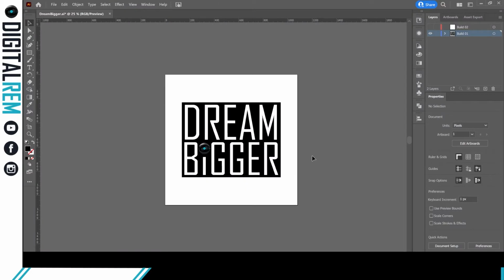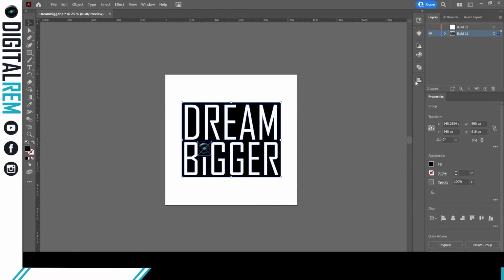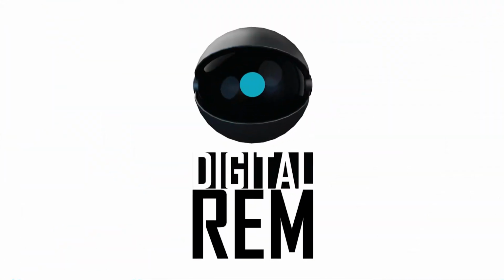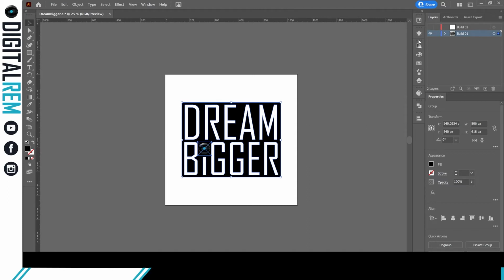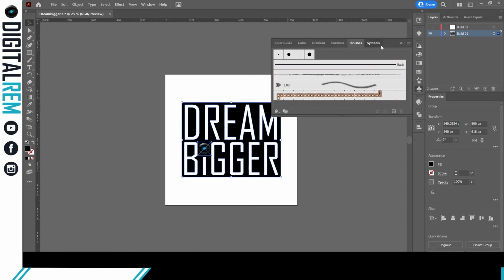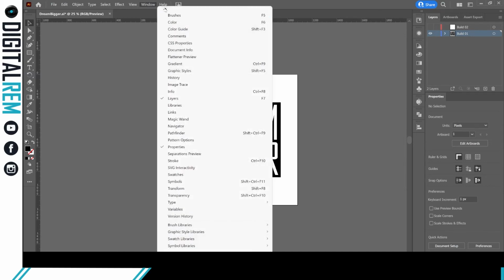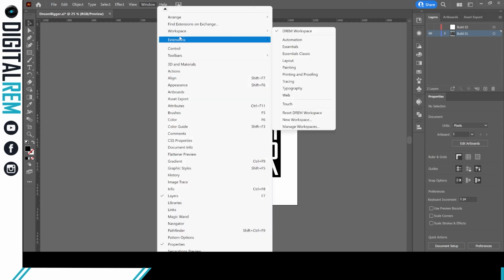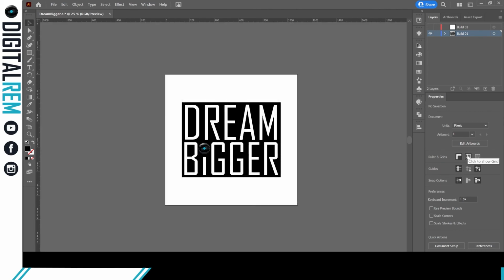Getting Started in Adobe Illustrator For Beginners | Customize Workspace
Adobe Illustrator can be confusing. One of the mistakes that alot of beginners make when starting to learn the program is that they attempt to learn every tool that the software has to offer.

After years of producing digital media in illustrator I realized that there are a handful of tools that I use repeatedly to produce my content.

So I learned how I could take all of the tools that I constantly use and put them button to access them, somewhere easily accessible, so I could work faster.

In this video I teach you how to arrange your workspace with the tools that you use most often, and save the layout into a custom profile.

If you learned something valuable in this video type "Valuable Info" in that comments. This will let me know if you all would like for us to create more videos like this for you.

Guess What?